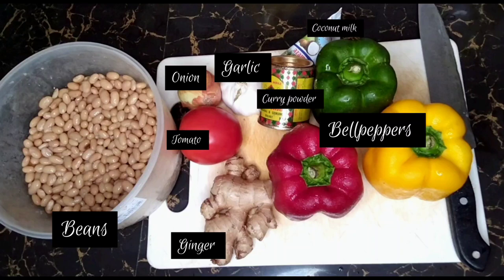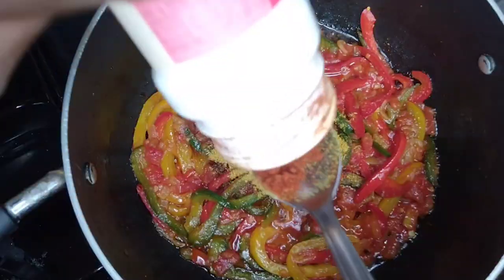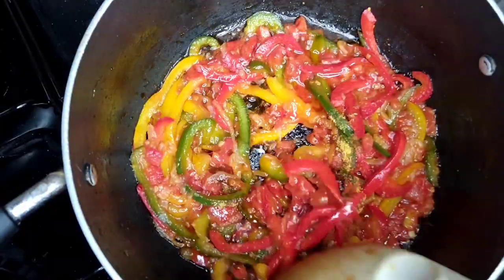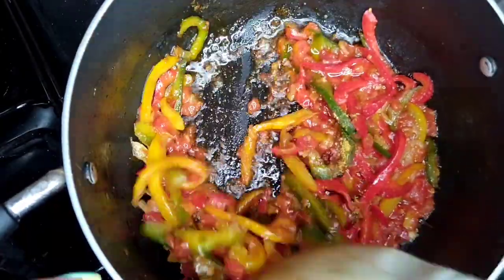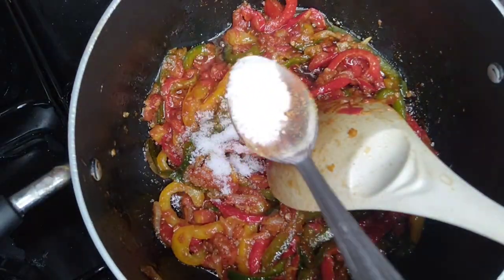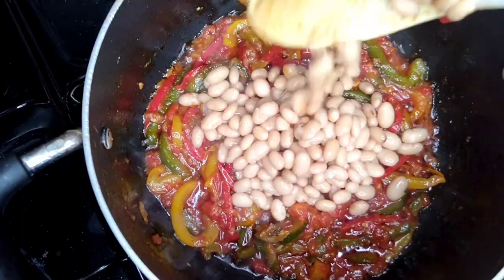COOK DINNER WITH ME/COCONUT BEANS/WEEKLY VLOG 😊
Today am taking you with me to my kitchen. Enjoy the video😊